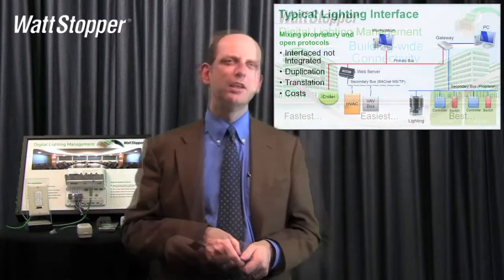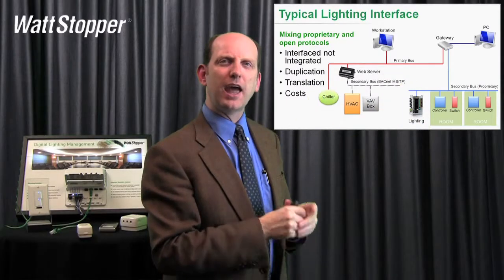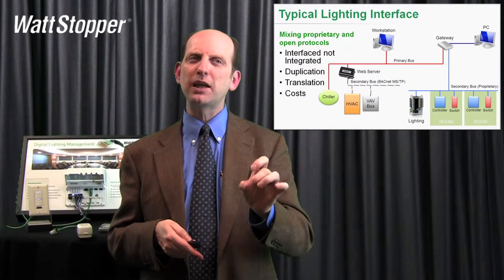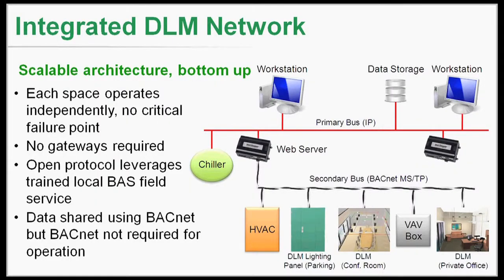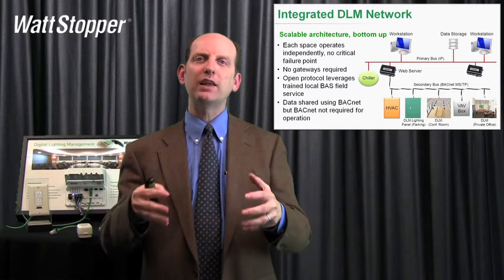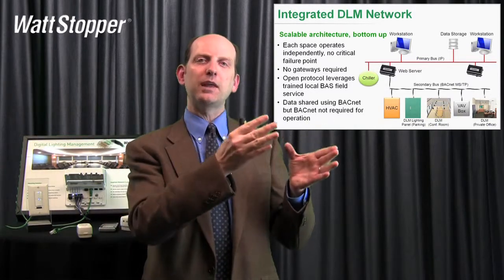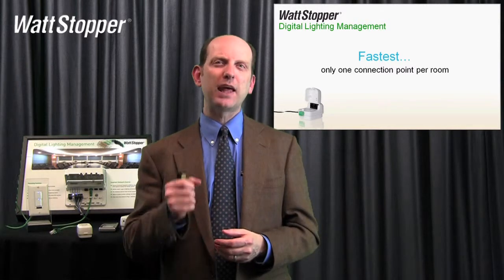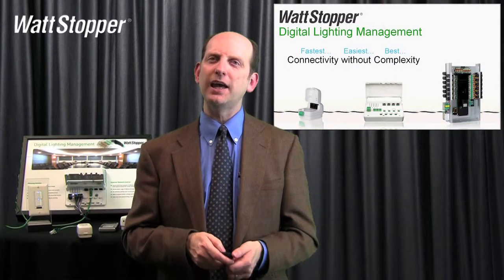Wattstopper: DLM Networking, Part 5 - Network Architecture, Integrating a DLM Network